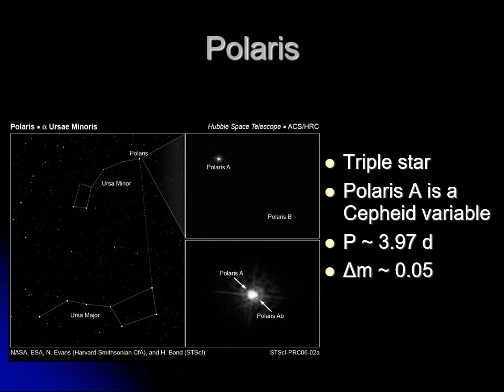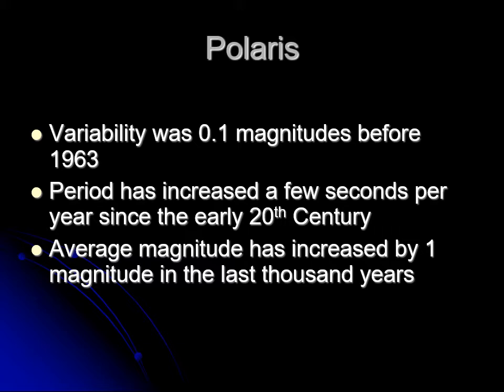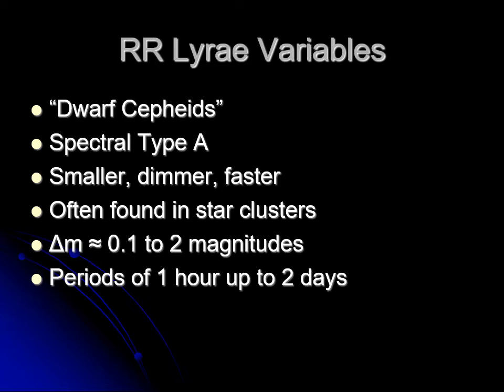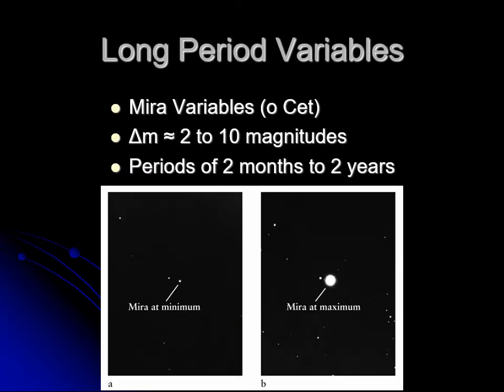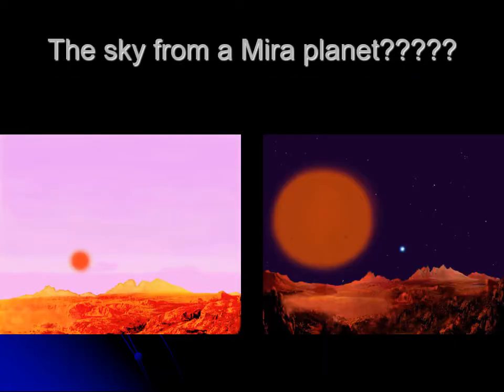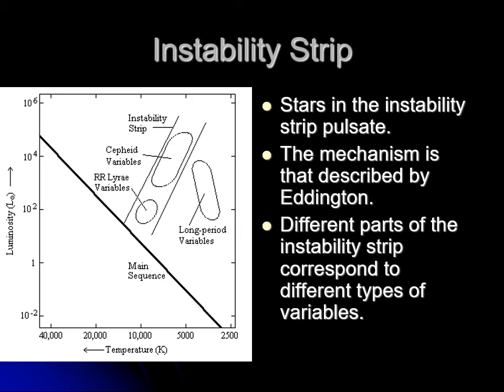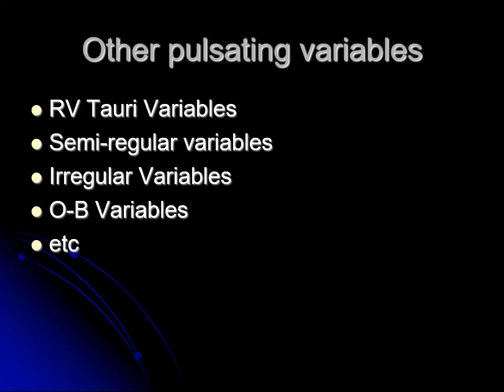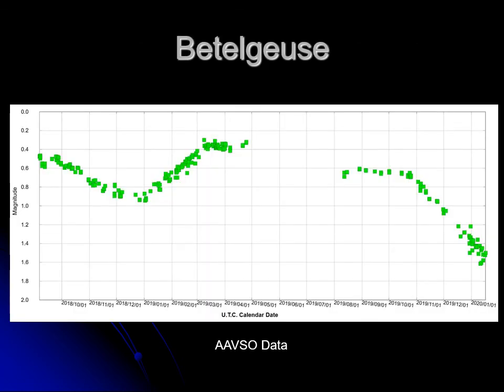PHYS 1403 Other Pulsating Variables